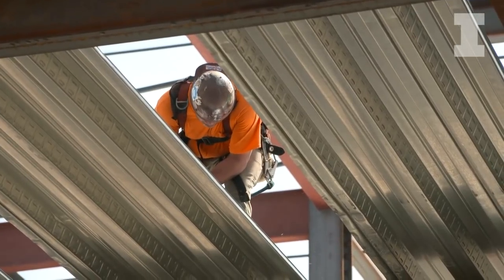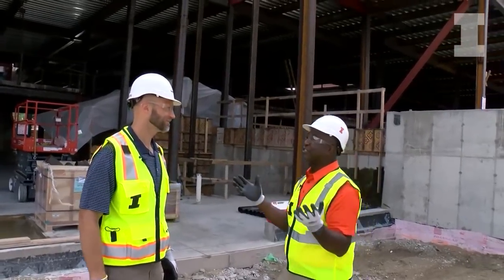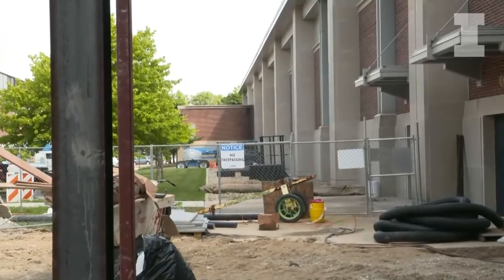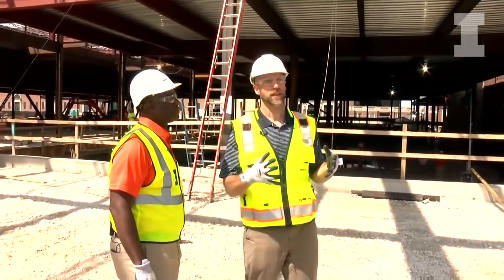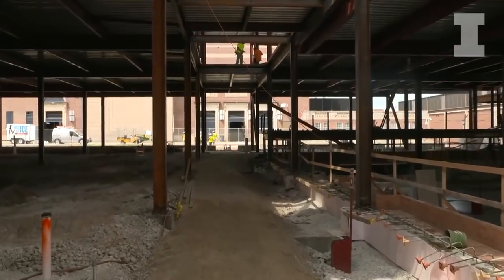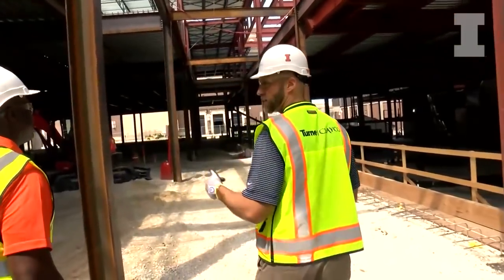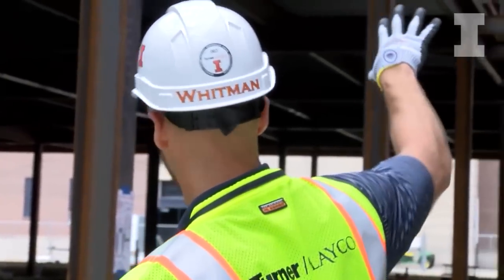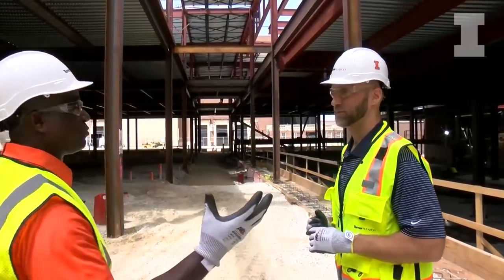Football Performance Center Construction Update | 8/23/18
Illinois Director of Athletics Josh Whitman takes a tour of the Football Performance Center construction zone with Ryan Baker for the 2018 Fighting Illini Football Preview Show | Aug. 23, 2018.